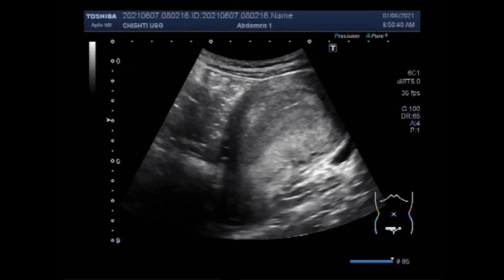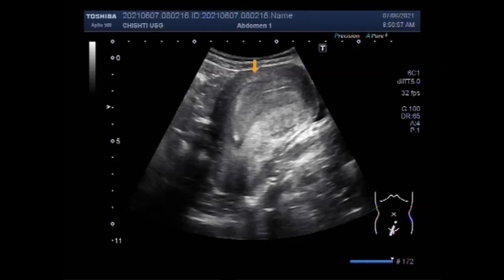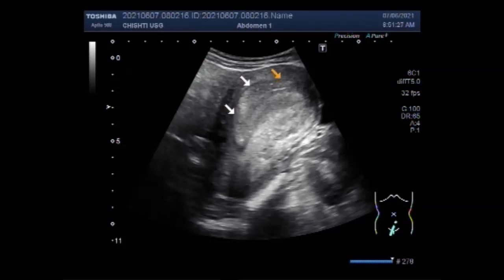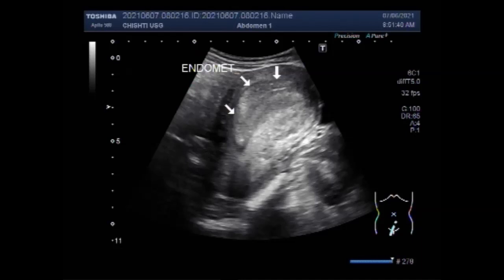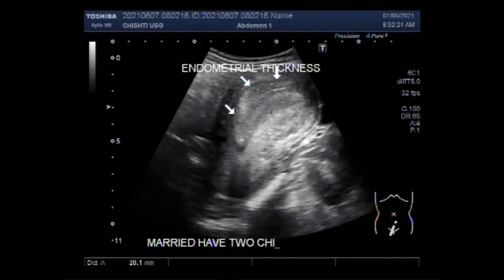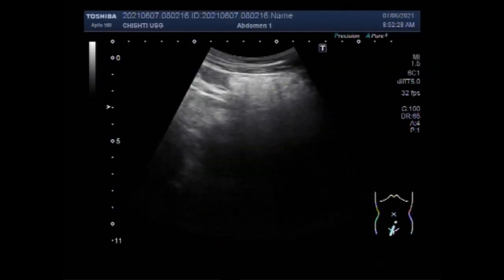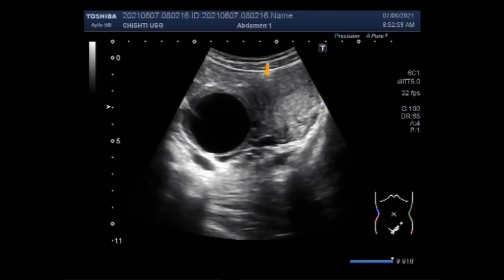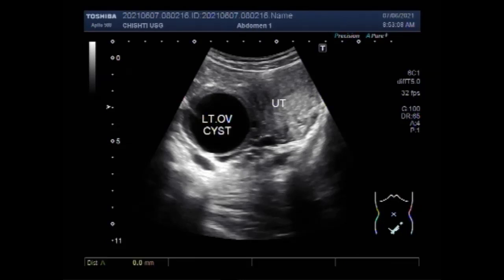Endometrial Hyperplasia with a large Ovarian Cyst.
This video shows Endometrial Hyperplasia with a large Ovarian Cyst.
On pelvic ultrasound, endometrial hyperplasia is characterized by a homogeneous increase in the endometrial thickness in the majority of patients. However, endometrial hyperplasia may also cause asymmetric or focal thickening with surface irregularity which should raise suspicion for malignancy.
Biopsy of the uterine lining is the definitive test for the diagnosis of hyperplasia. Women with abnormal bleeding should be evaluated with a pelvic ultrasound. In postmenopausal women, an ultrasound is used to assess the thickness of the lining.
Endometrial hyperplasia is a histological diagnosis often made after sampling an endometrium that appears thickened on pelvic ultrasound. It is defined as the irregular proliferation of endometrial glands with an increased ratio of the gland to the stroma.
Symptoms of endometrial hyperplasia include abnormal vaginal bleeding, including bleeding or spotting between menstrual periods, dramatic changes in the duration of menstrual periods, postmenopausal bleeding, or heavier menstrual blood flow.
The normal value of Endometrial thickness:-  During the period: 2 to 4 mm. Early proliferative phase: 5 to 7 mm. Late proliferative phase: Up to 11 mm. Secretory phase: Up to 16 mm.
Endometrial hyperplasia is a condition of the female reproductive system. The lining of the uterus (endometrium) becomes unusually thick because of having too many cells (hyperplasia). It's not cancer, but in certain women, it raises the risk of developing endometrial cancer, a type of uterine cancer.
The thickness of the endometrial lining is rarely over 4 mm in a woman past menopause. In premenopausal women, the thickness varies with the phase of the menstrual cycle, but the maximum thickness will be less than about 16 mm even in the secretory phase.
Women with an endometrial thickness between 7–8 mm had a decreased pregnancy rate, but no significant difference was shown when compared to patients with endometrial thickness in 8-14 mm. Implantation is necessary for a successful pregnancy and requires healthy endometrial receptivity
Endometrial hyperplasia is a noncancerous (benign) condition where the lining of the womb becomes thicker. There is a higher risk of developing womb cancer if a female has this thickening, especially if the extra lining cells are abnormal.
Among postmenopausal women with vaginal bleeding, an endometrial thickness equal to or less than 5 mm is generally considered normal, while thicknesses equal to or more than 5 mm are considered abnormal.
   The most common signs of excessive endometrial thickness include:
The most common treatment is progestin. This can be taken in several forms, including pill, shot, vaginal cream, or intrauterine device. Atypical types of endometrial hyperplasia, especially complex, increase your risk of getting cancer. If you have these types, you might consider a hysterectomy.